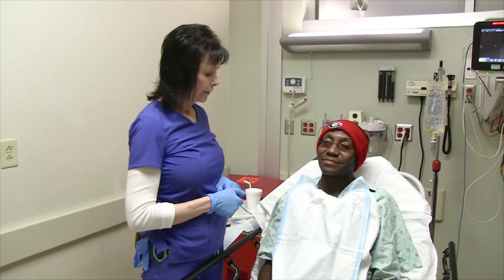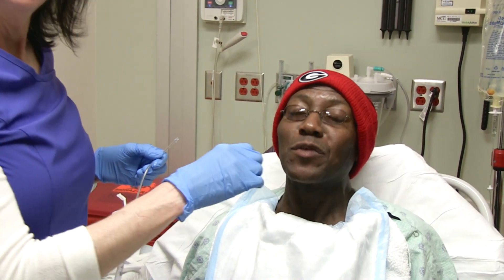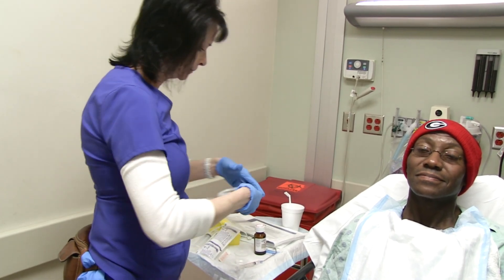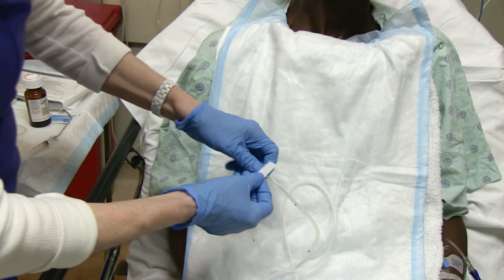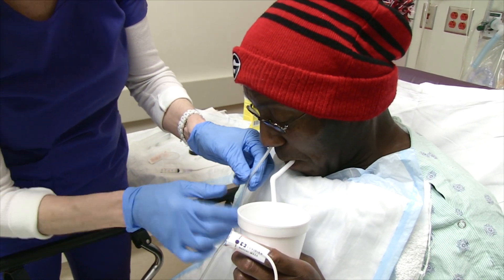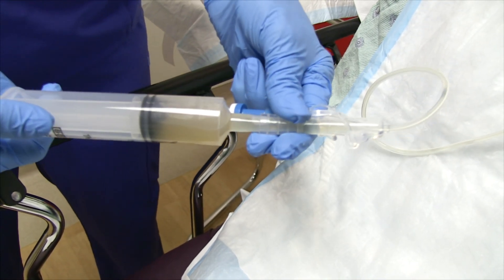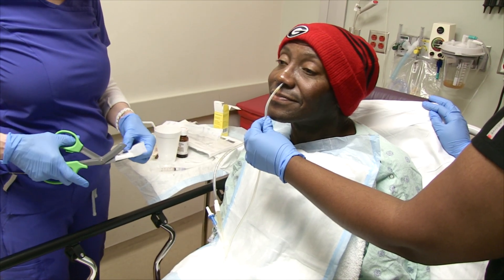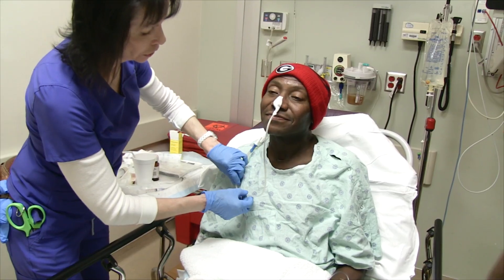Painless Nasogastric Tube Placement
We demonstrate in this video techniques for painless nasogastric tube placement.